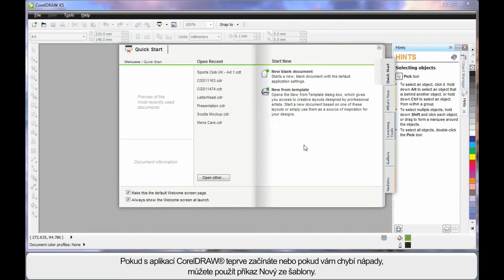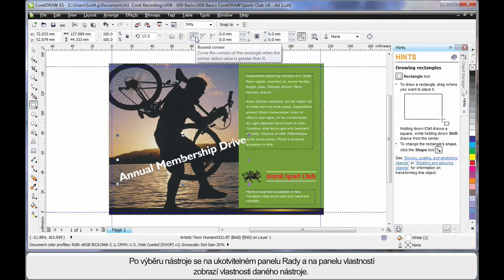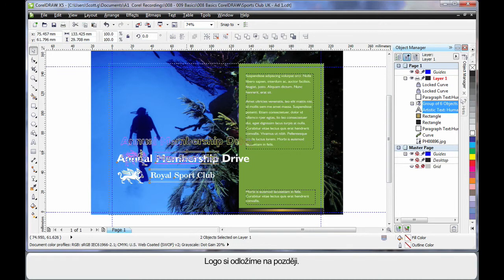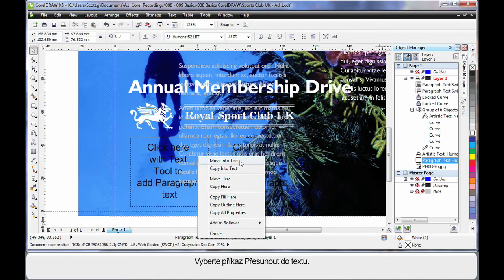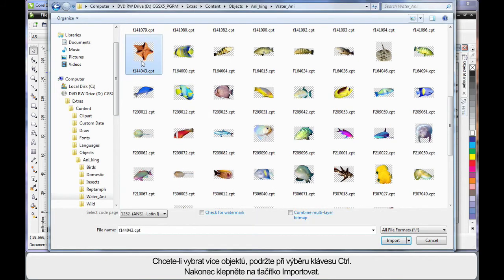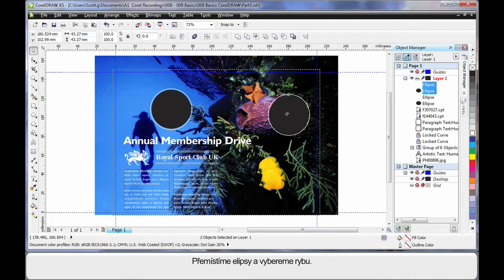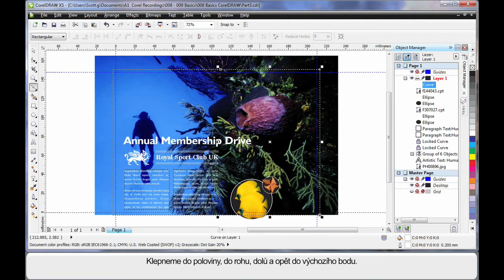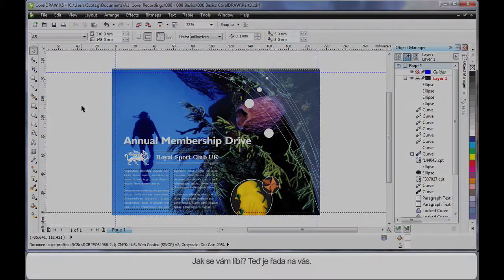CZ - 08 Learning the Basics - CorelDRAW X5 - Part 2 of 2